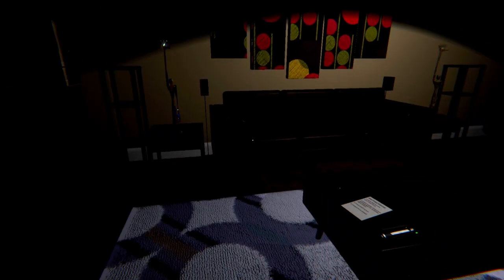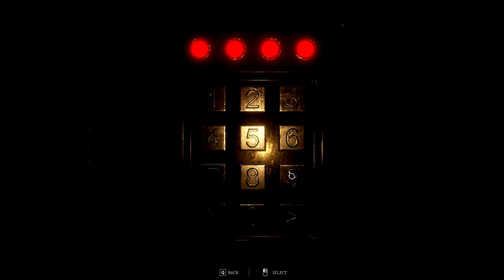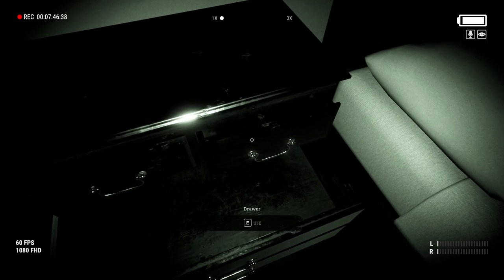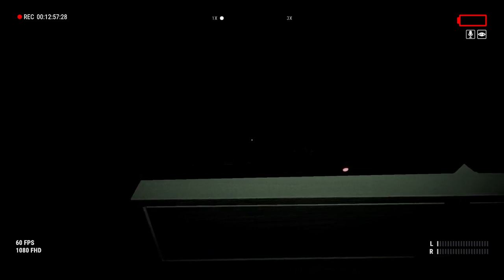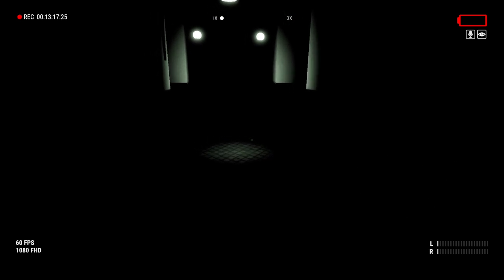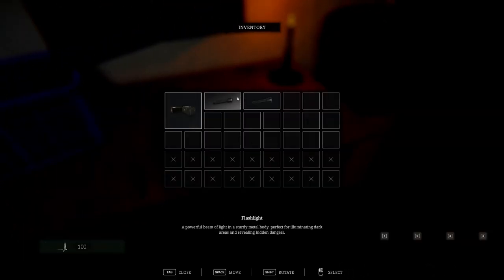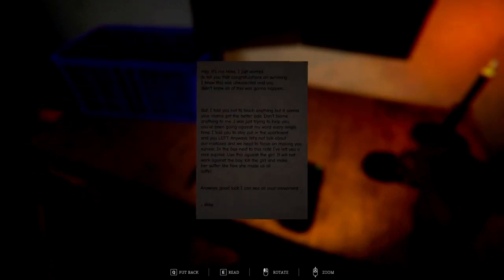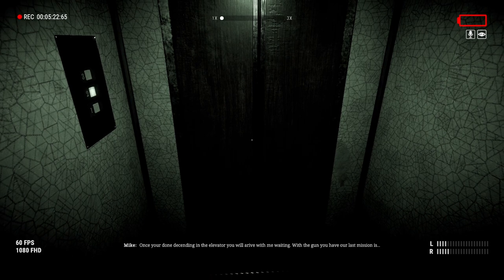DECEPTION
Step into the shoes of a seasoned investigator tasked with unraveling the mysteries shrouding an abandoned apartment. What starts as a routine Assignment soon spirals into a descent into madness as you unearth the horrifying truth lurking within Explore meticulously crafted environments, each hiding clues to the sinister events that transpired within. Piece together the fragmented narrative as you navigate through eerie corridors and decrepit rooms, but beware - not all is as it seems. Prepare for an onslaught of heart-stopping jump scares and nerve-wracking encounters as you delve deeper into the darkness. Every corner holds a new terror, every sound a potential threat. Can you maintain your composure in the face of unspeakable horrors?
Escape the Abyss
With each revelation, the stakes heighten, and the line between reality and nightmare blurs. Will you survive the twisted maze of deception, or will you become another victim of the apartment's sinister past?

➡️ KICK ChildishRARE

0:00 - 1:00 intro
2:22 gameplay
31:58 ending
34:03 outro